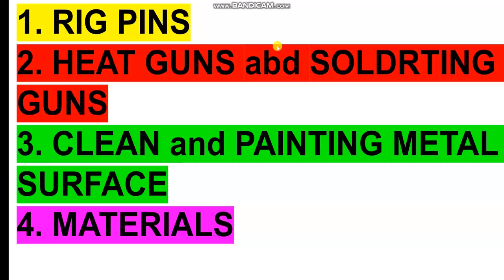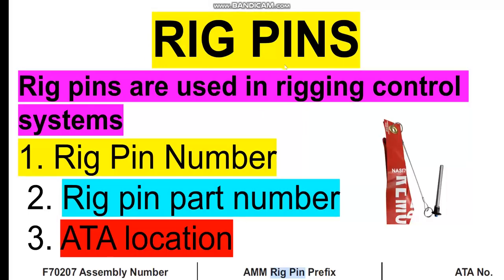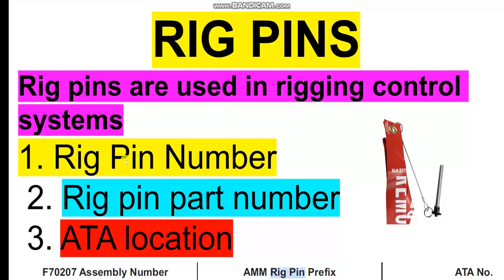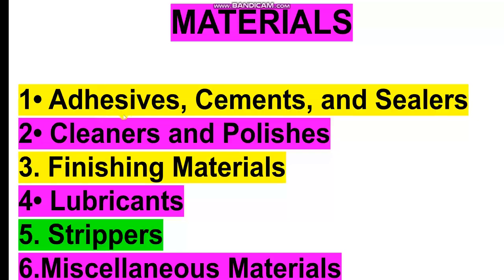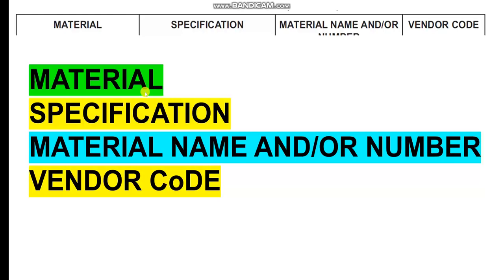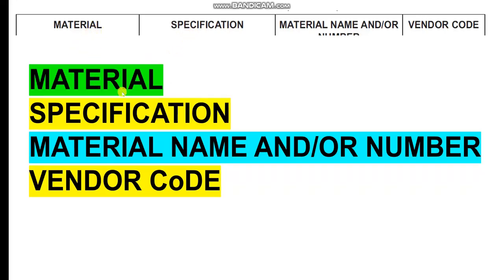bandicam 2025 04 13HOW TO USE AIRCRAFT MAINTENANCE MANUAL)ATA CHAPTER20 PART 08 16 46 22 724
SNG for some ITEMS
. HEA_ GUNS abd SOLDRTING_GUNS